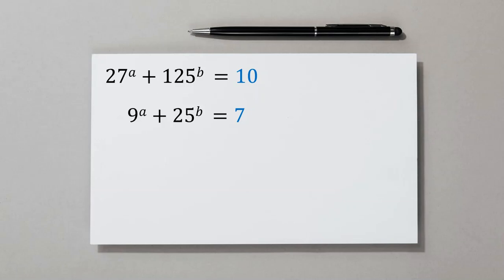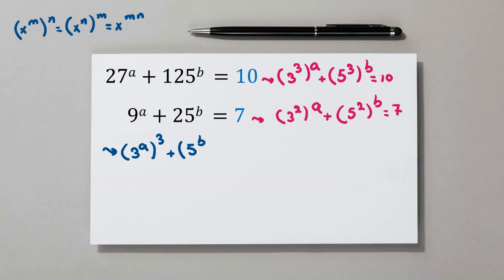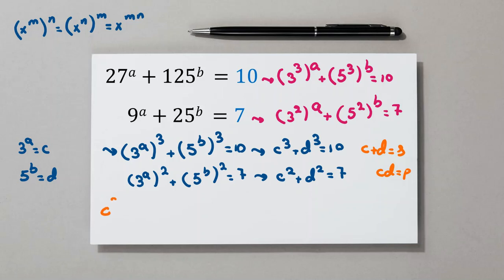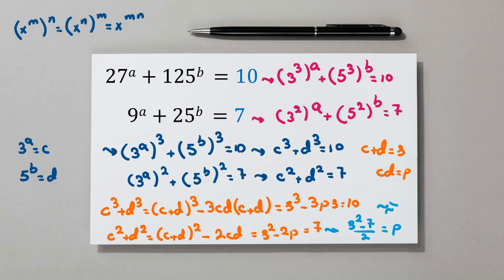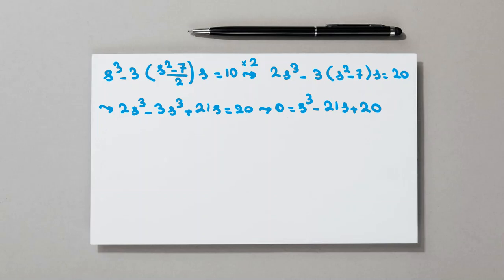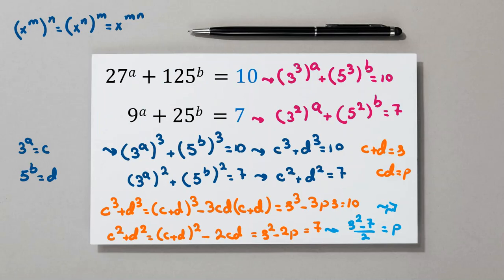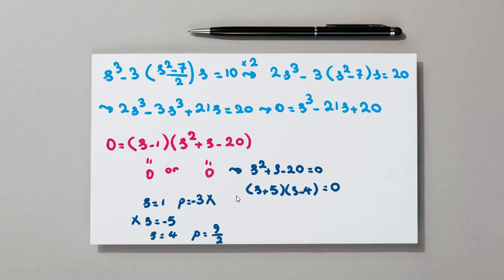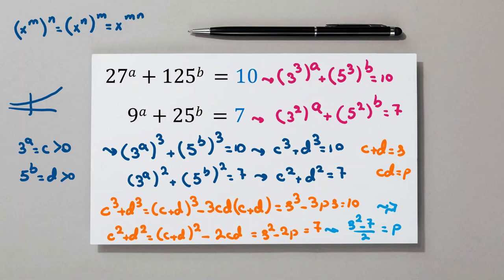Equation| Amazing maths problem| Preparation 2022 2023 AMC BMO UKMT AIMO CSAT TMUA AIME 2022 2023